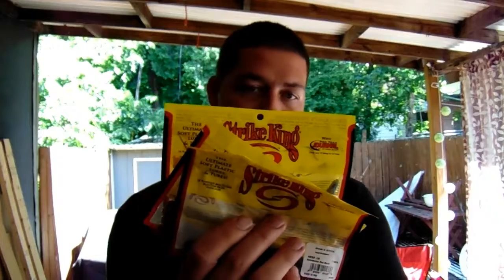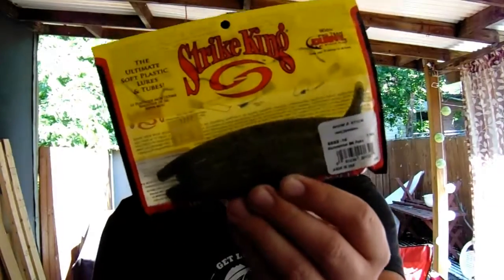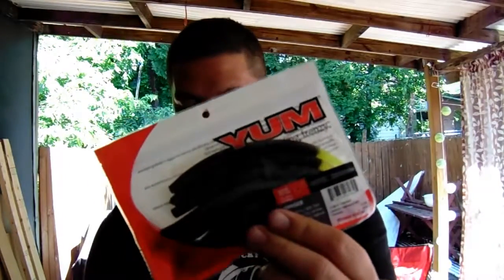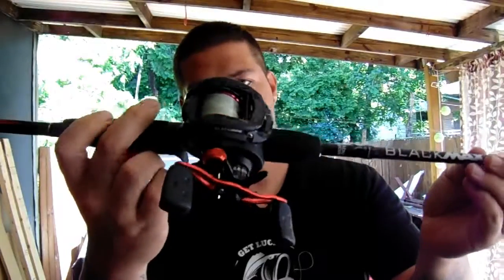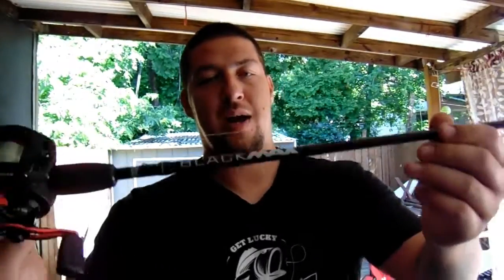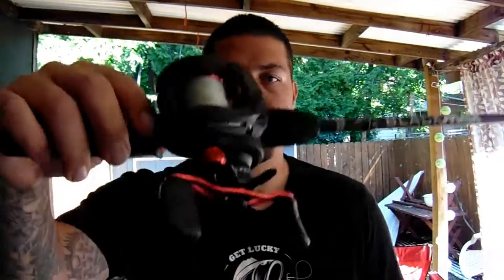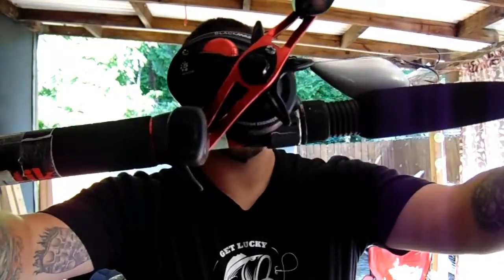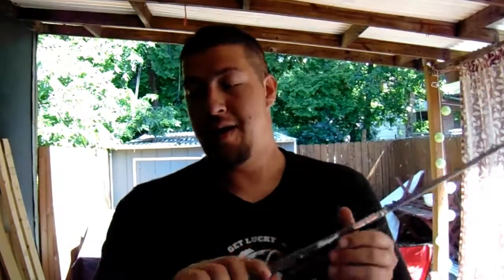Budget Fishing tips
some tips on products you can get cheap to start fishing or just to help your pockets

Abu Garcia black max 3 reel

Black max 3 rod reel combo